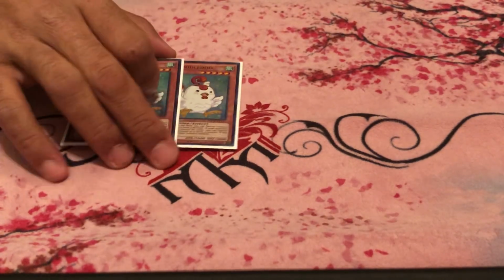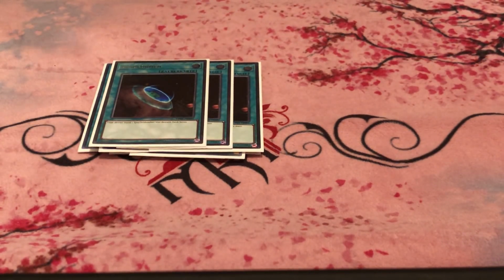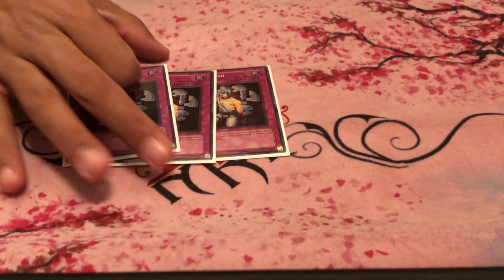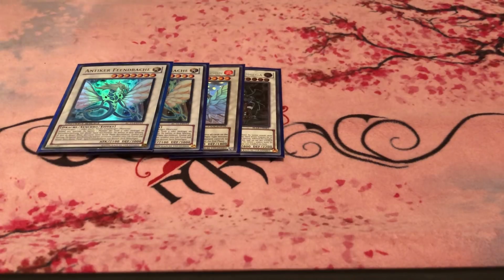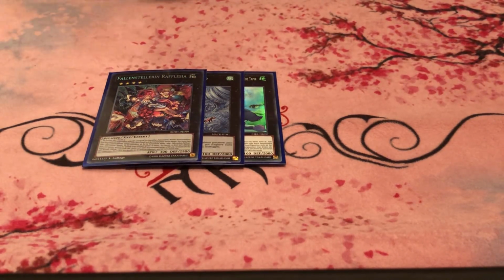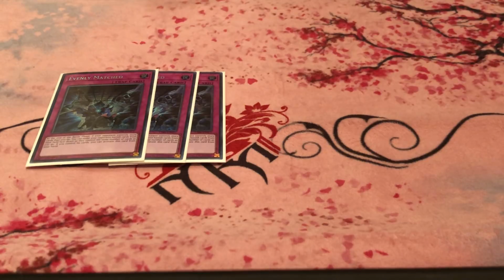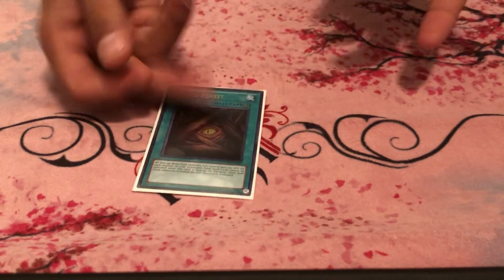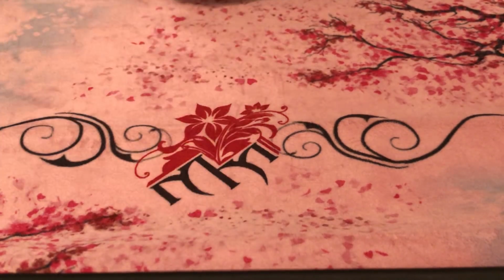3rd Place ABC Deck Profile by Titan Esports Zachariah Butler Fargo ND Regionals